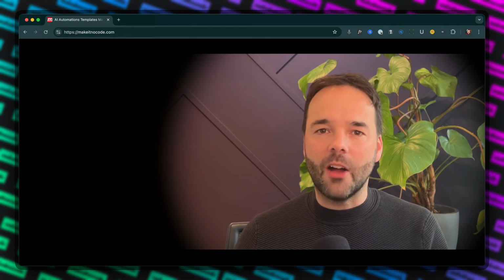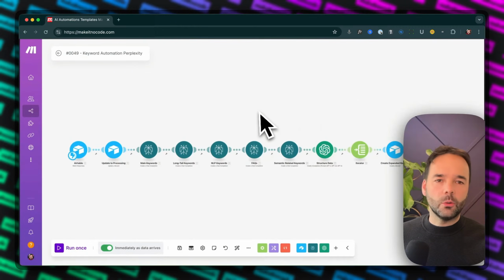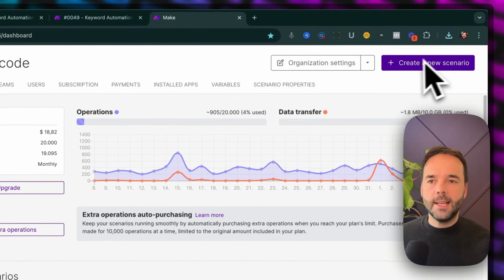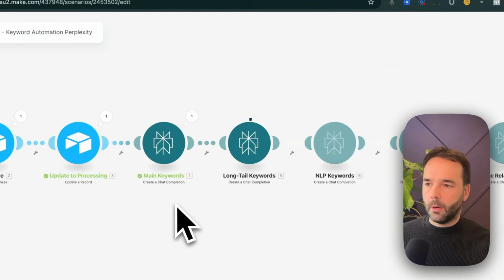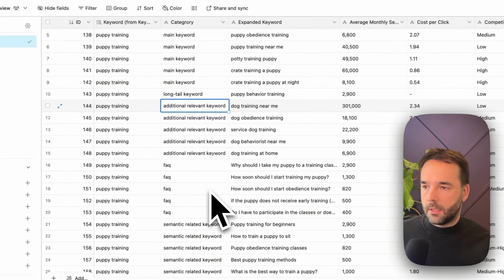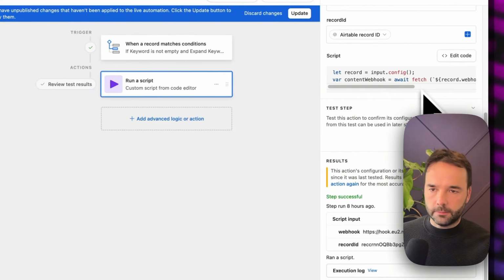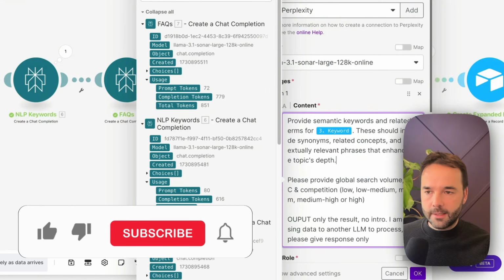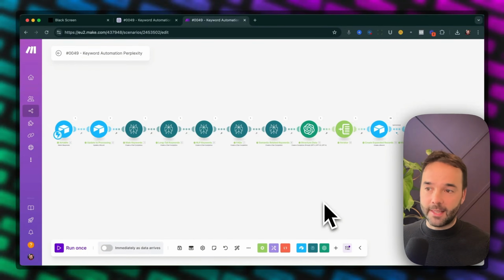How To Do SEO Keyword Research With Perplexity | AUTOMATION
🔥 Build Your Own AI Keyword Research Tool (Better Than SEMrush & Ahrefs or at leasst cheaper)

In this step-by-step tutorial, I'll show you how to build a powerful keyword research automation using Perplexity AI and Make.com that rivals expensive tools like SEMrush and Ahrefs - at a fraction of the cost! Perfect for SEO professionals, content creators, and digital marketers.

🛠️ What You'll Learn:
How to automate keyword research using AI
Get search volumes, CPC, and competition metrics
Generate long-tail keywords automatically
Find related search terms and user intent
Create FAQ suggestions
Organize everything in Airtable

⚡ Requirements:
Make.com account
Airtable account
Perplexity AI API

💰 Save Money:
Stop paying hundreds per month for SEO tools! This automation gives you similar capabilities for just a fraction of the cost.

🎯 Who This Is For:
✓ SEO professionals
✓ Content creators
✓ Digital marketers
✓ Business owners
✓ Anyone wanting better search rankings

📧 Need help? Drop a comment